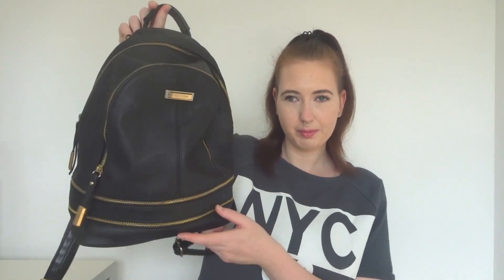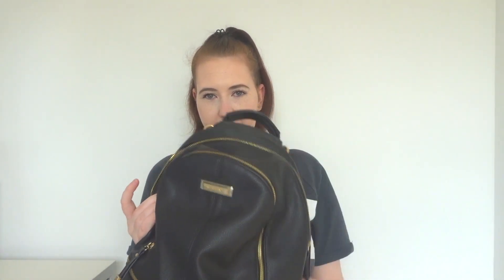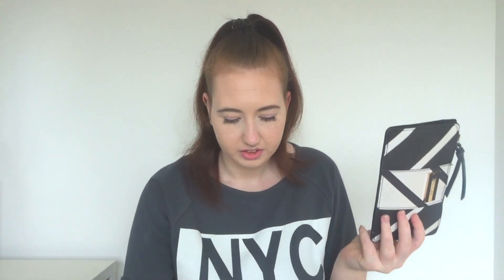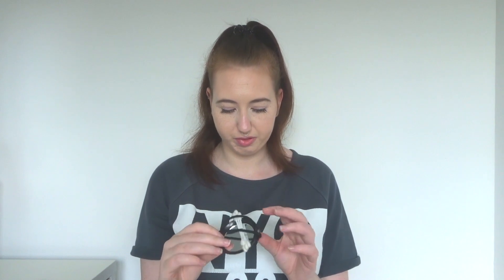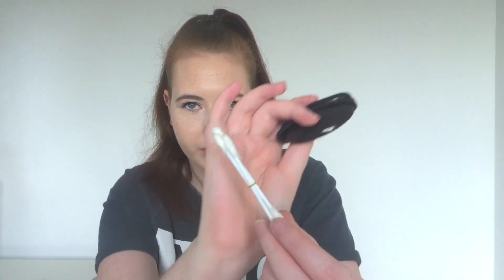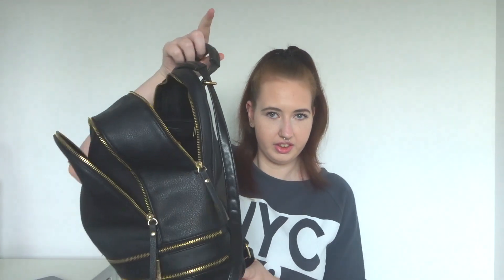WHATS IN MY BAG 2019!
In this video I'm doing a what's in my bag video I do like filming these old school videos a lot. going to be show you guys what I have in my bag at the moment.

 Welcome if your new my name is Shannon and if you have any videos you would like to see me do next just leave a comment and I will be sure to do that video for you.
If you like to get in touch with me by email or if you want to ask me something that you don’t want to put in the comment them please feel free to email me.